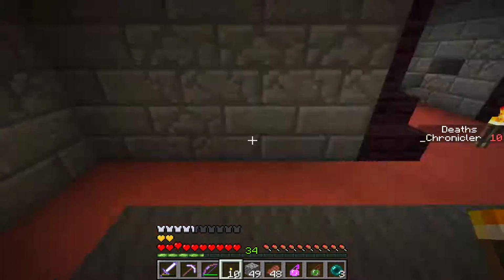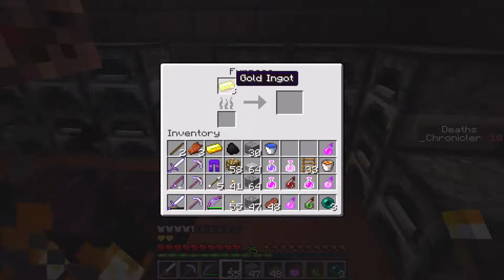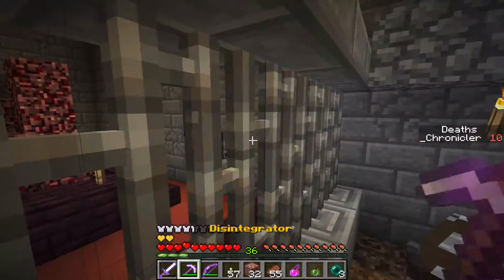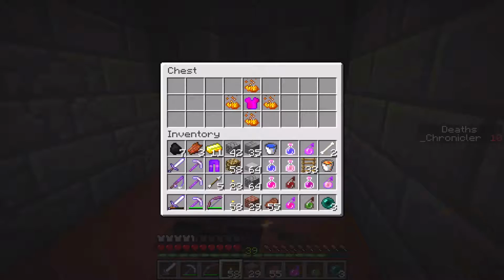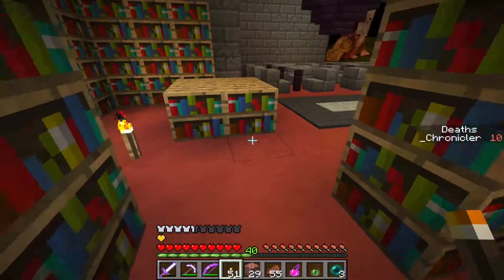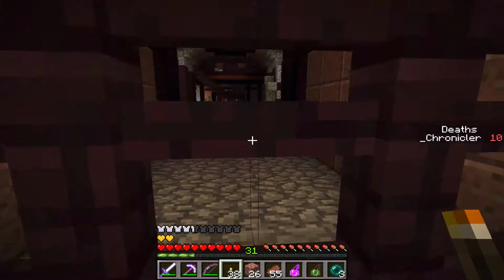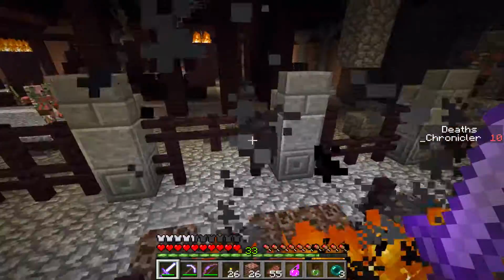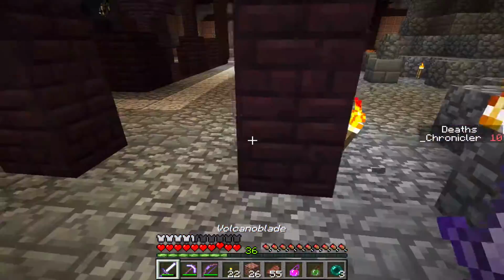Ragecraft III [44] Infiltrating Cinderblood Temple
The third of the Ragecraft CTM series, “The Prophecy” is an especially challenging adventure filled with unique items and dangerous monsters ready to halt my attempt to complete the monument.

Credit to the Ragecraft series mapmaker:
heliceo